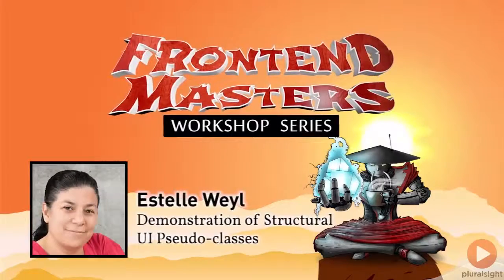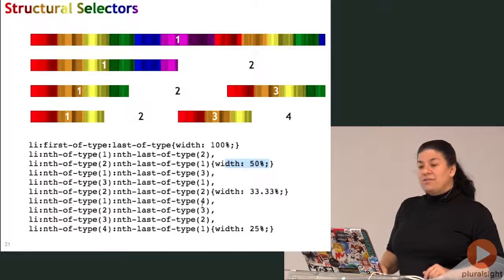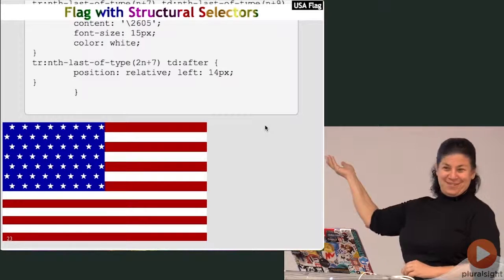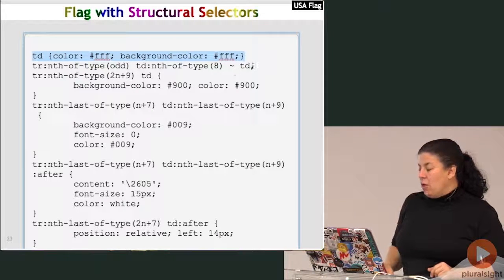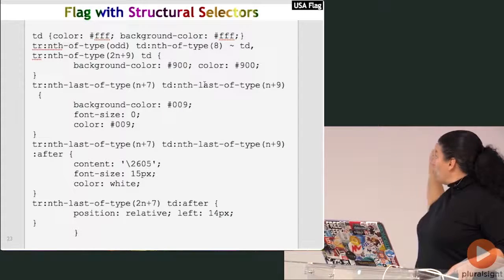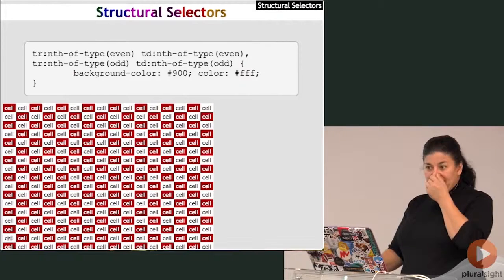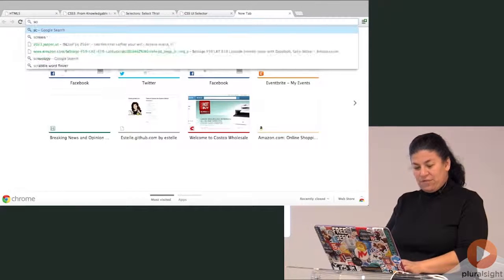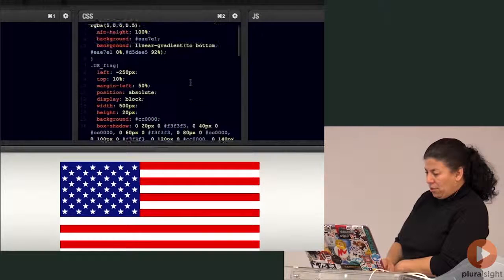6 demo structural UI pseudo classes